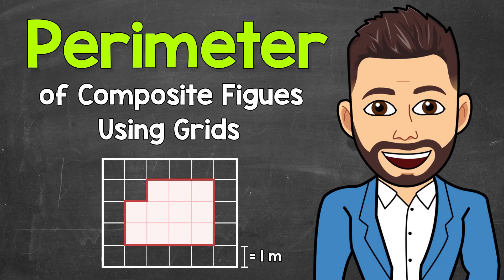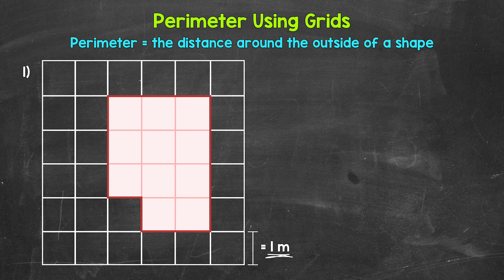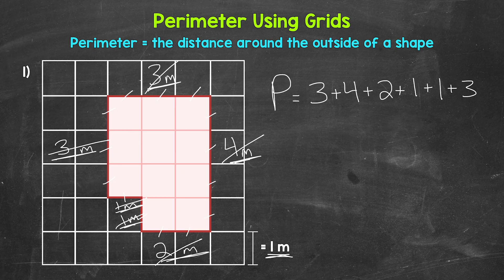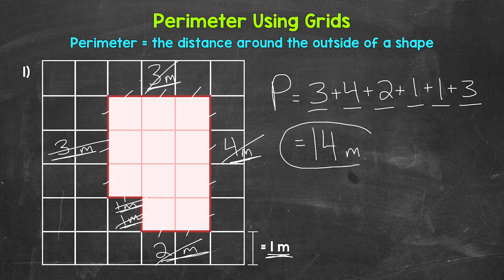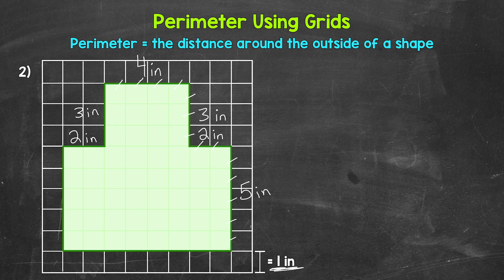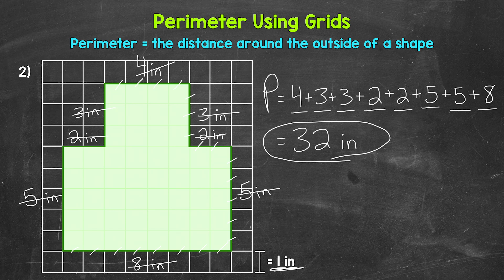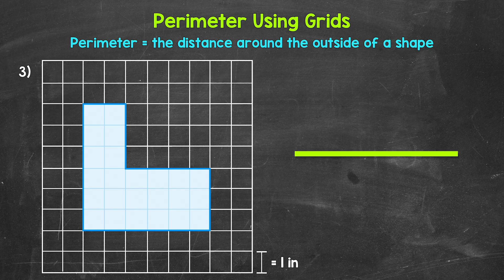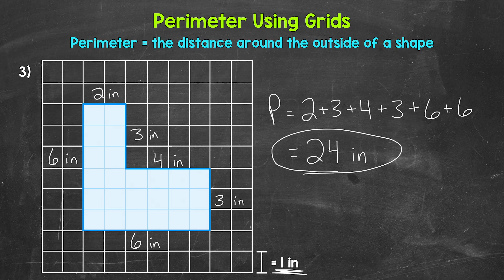Finding the Perimeter of Composite Figures Using Grids | Math with Mr. J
Welcome to Finding the Perimeter of Composite Figures Using Grids with Mr. J! Need help with perimeter? You're in the right place!

Whether you're just starting out, or need a quick refresher, this is the video for you if you're looking for help with finding the perimeter of composite figures using grids. Mr. J will go through two examples and then there will be one practice problem.

00:00 = Number 1
03:59 = Number 2
06:35 = Number 3
08:41 = Answer to 3

This video also features the following song:
Artist = Aves
Song = Sneakers

Hopefully this video is what you're looking for when it comes to finding the perimeter of composite figures using grids.